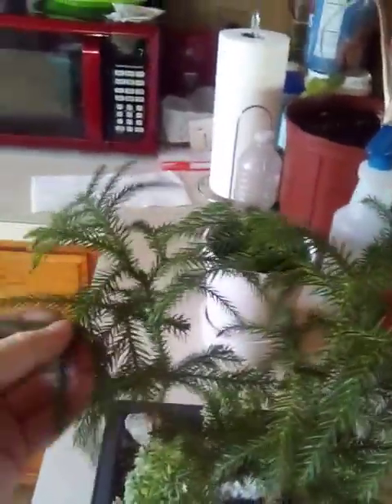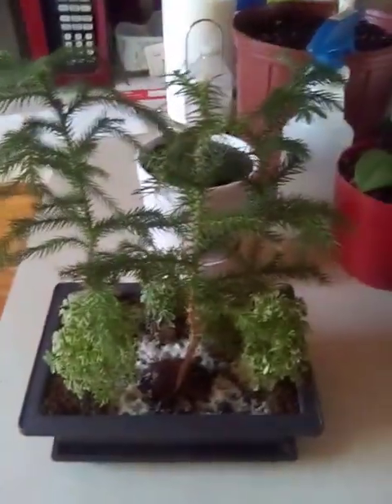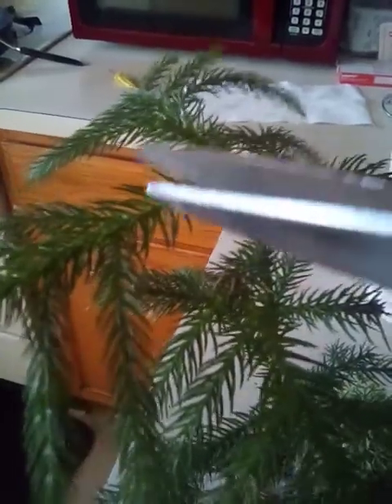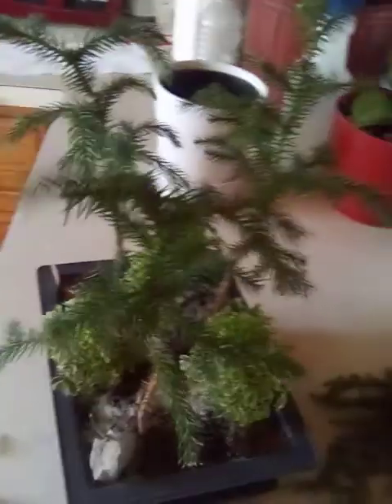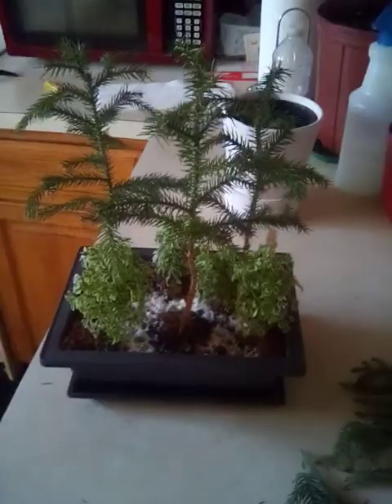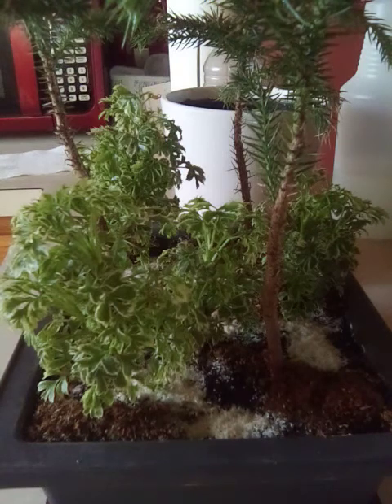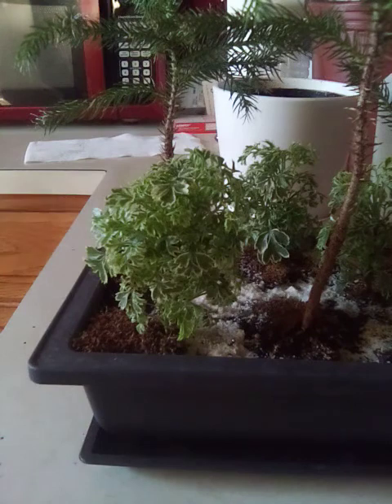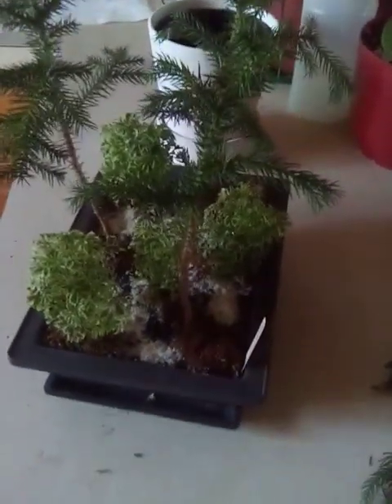Pruning my Norfolk island pine bonsai forest.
decided it was finally time to prune back my Norfolk island pine bonsai forest. the growth was really getting long and scraggly. I even discovered something new! I hope you guys enjoy this video!